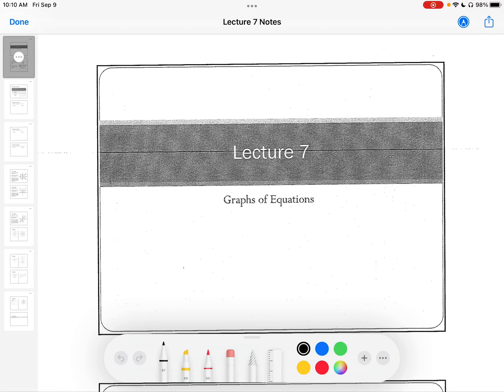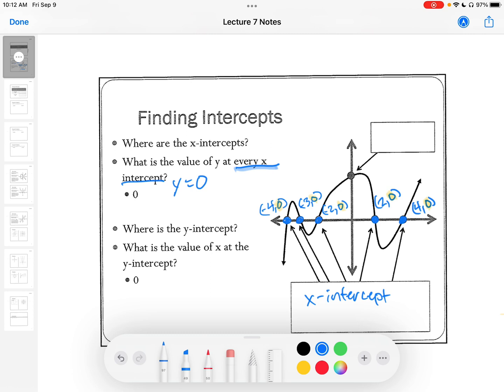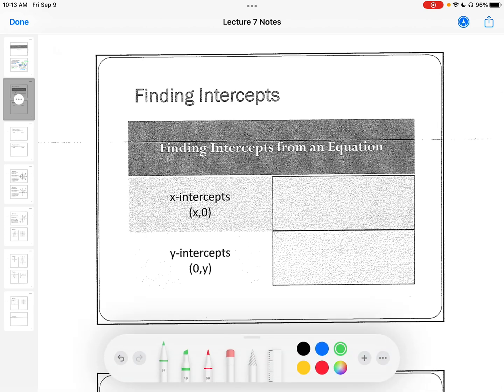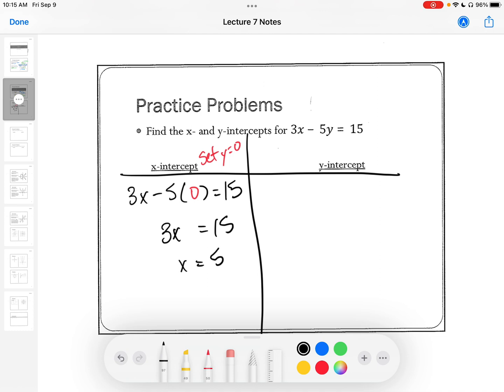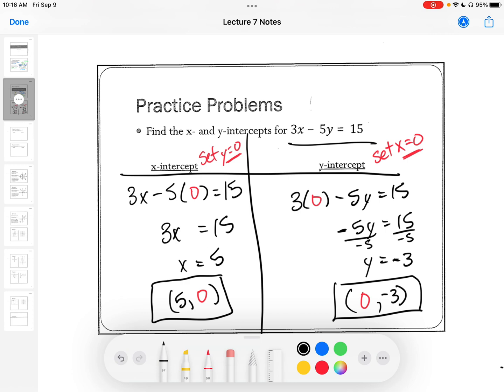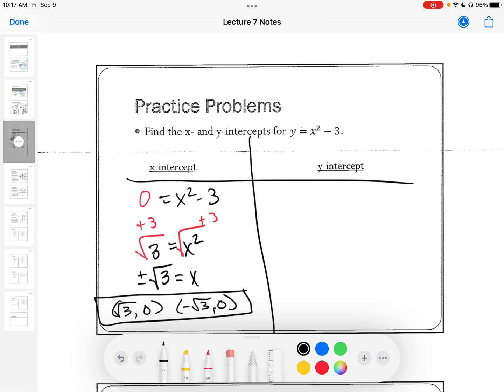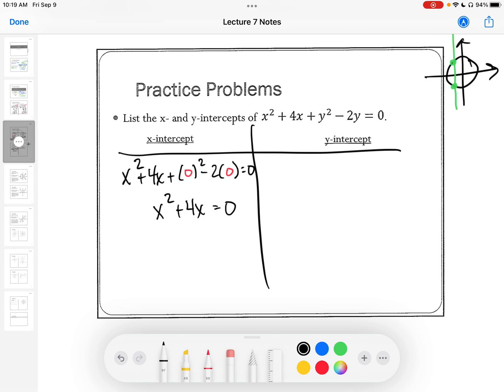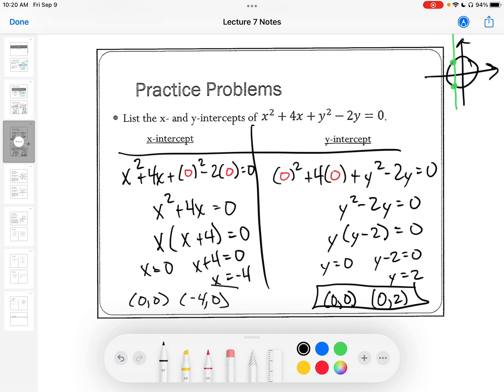Lecture 7 (Video 1) - Finding X & Y Intercepts